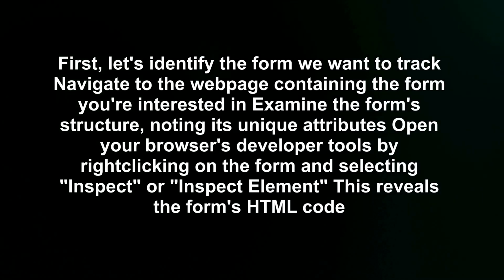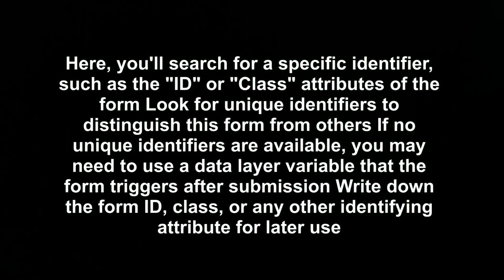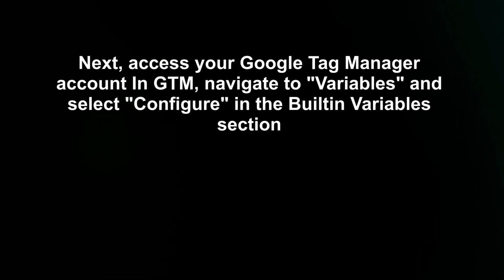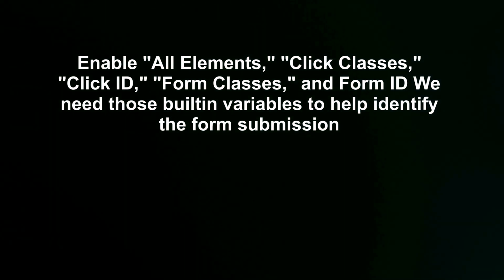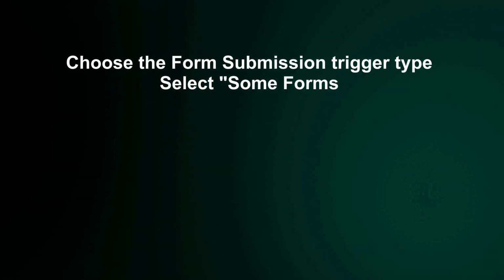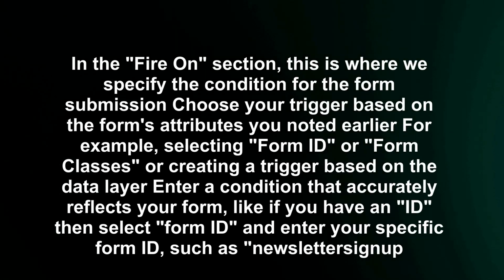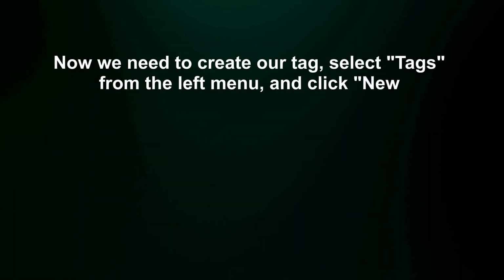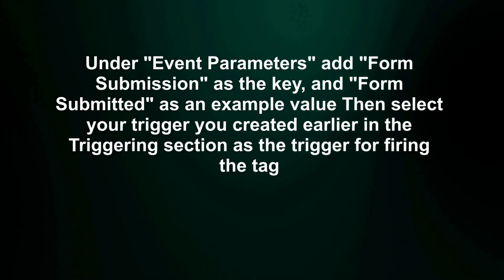How to Track Form Submission Without a Separate Thank You Page In Google Tag Manager - GUIDE!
How to Track Form Submission Without a Separate Thank You Page In Google Tag Manager shows you how to monitor form submissions directly, avoiding the need for a separate thank you page which is a time-saving method within your setup. This method ensures accurate data collection, even with dynamic page content, enhancing tracking efficiency within GTM.

00:00 Intro
00:14 Identify the Form
00:43 Inspect the Form's HTML
01:07 Configure Built-in Variables
01:25 Create a Trigger
01:38 Form Submission Trigger Type
01:53 Configure Trigger Settings
02:22 Create a Tag
02:36 Google Analytics: GA4 Event Tag
02:46 Event Parameters
03:00 Save and Test